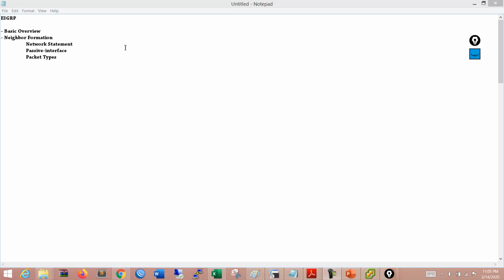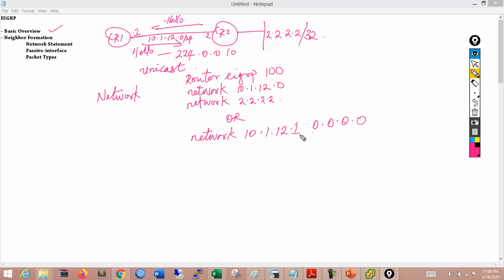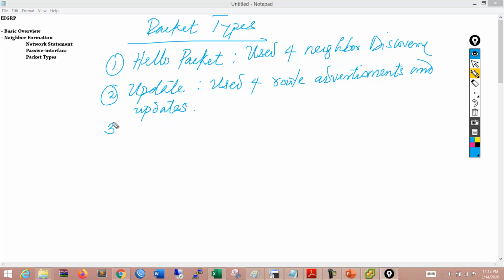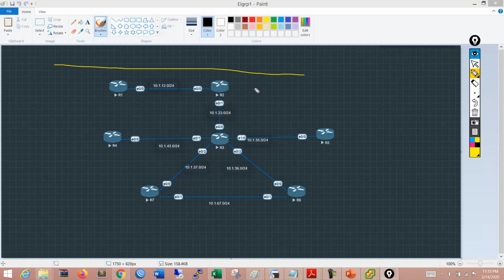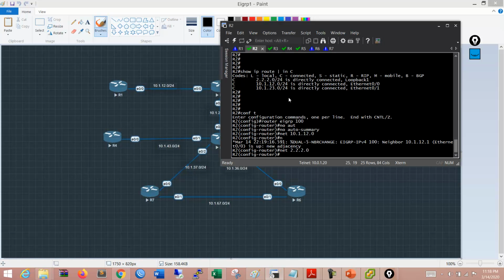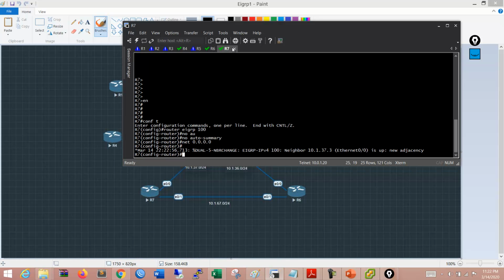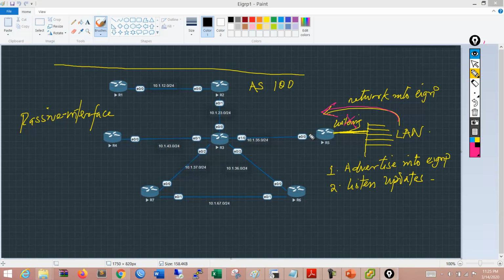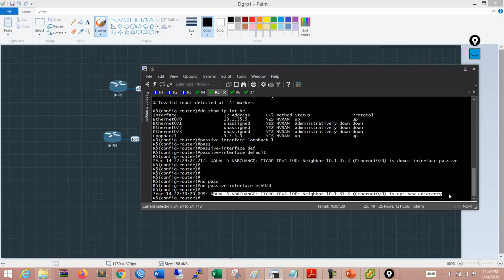CCIE ENTERPRISE INFRASTRUCTURE - EIGRP NEIGHBOR FORMATION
Basic Initialization of EIGRP,  Packet Types Described, Network Statement and also Passive Interfaces all explained.